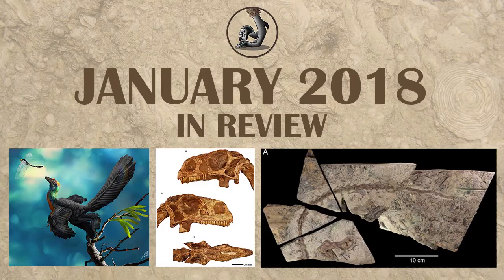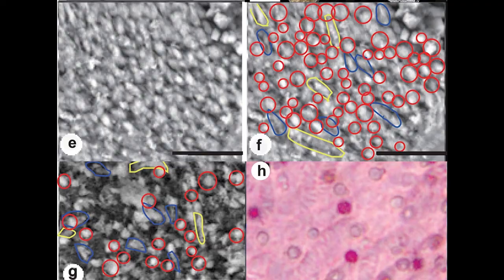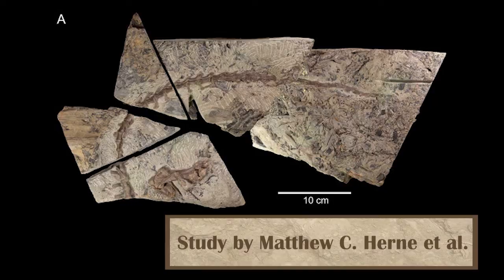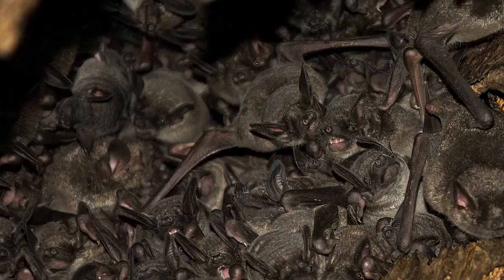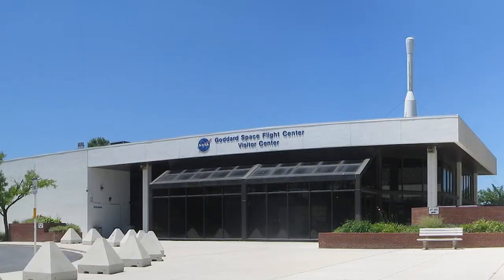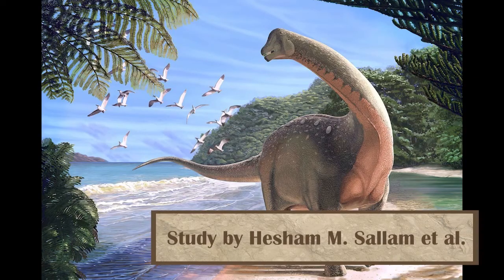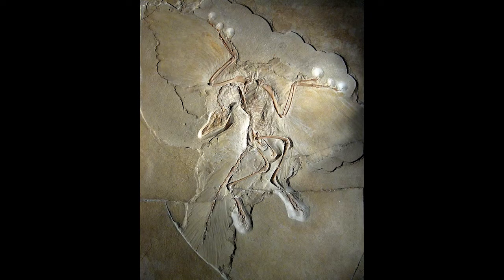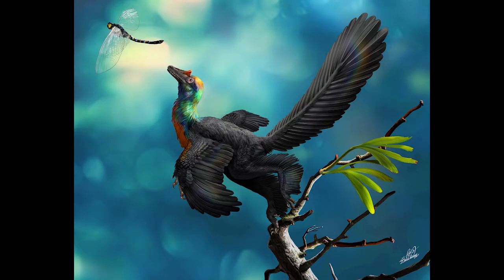January Paleontology 2018 in Review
2018 Paleontology has kicked off! We are going to be covering some of this months biggest finds and studies.

00:06 Nothosaurus
00:44 First Avian Bird Tracks
01:06 Inkayacu
01:59 Lepidoptera
02:41 Distribution of Tetrapods
03:16 Massospondylus
04:05 Australian Ornithopod tail and leg found
04:58 Vulanops Jennyworthyae
05:38 Glyptodons
06:49 Mini Extinctions before the final Permian Extinction
07:24 Trace Fossils at Goddard Space Center
08:19 Mansourasaurus
09:12 Caihong Juji
10:09 China starts plans for "Jurassic Park"

Link to the 3D model file of Massospondylus. It can be found under "Supplemental Information":